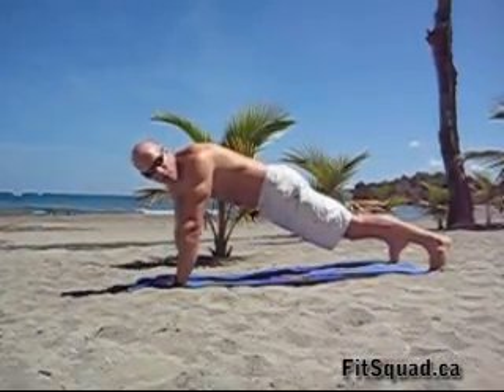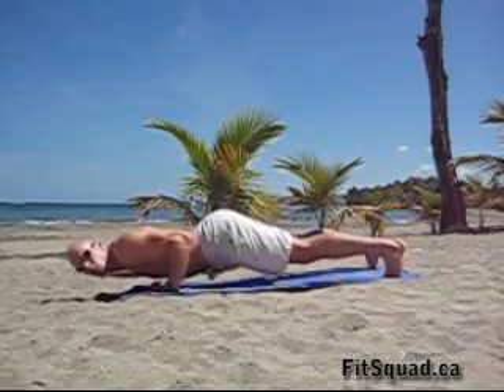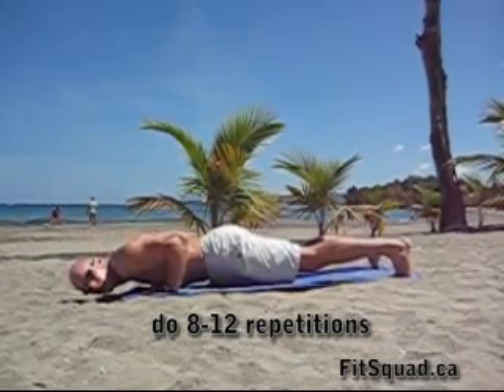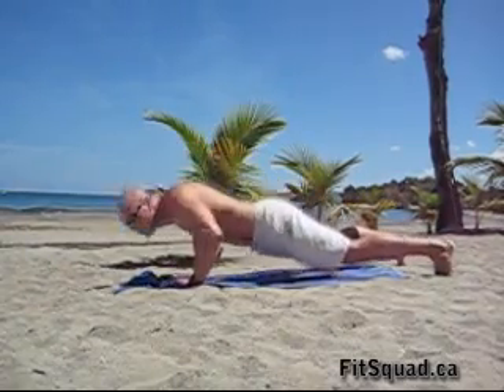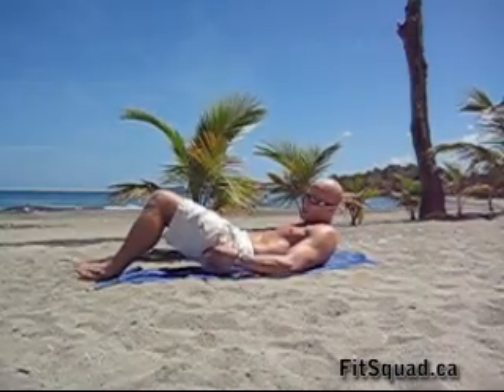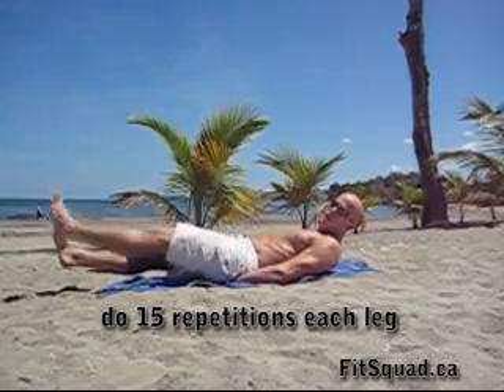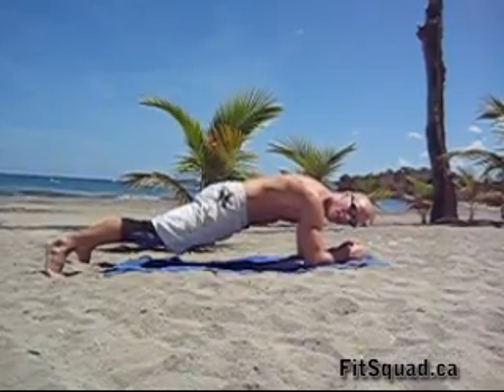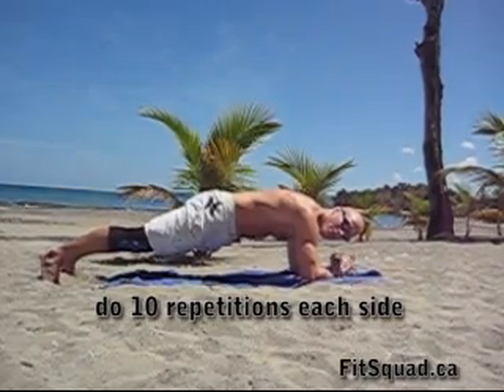FitSquad.ca Beach Workout 2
A Beach Workout filmed in the Dominican Republic Personal Training Team. The right exercises to get you ready for the beach, no equipment required